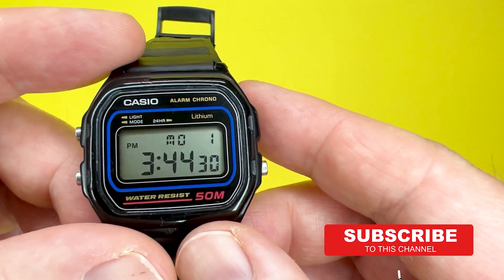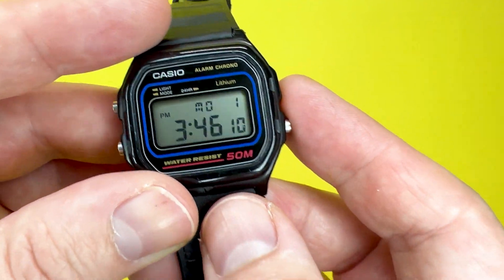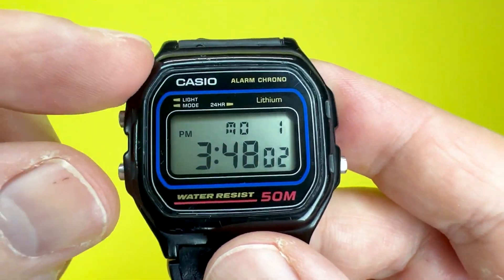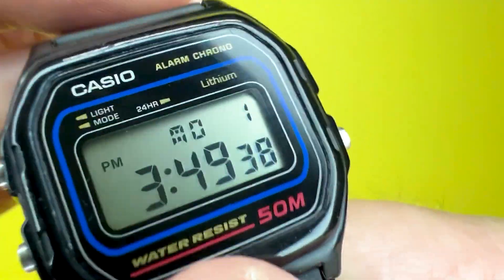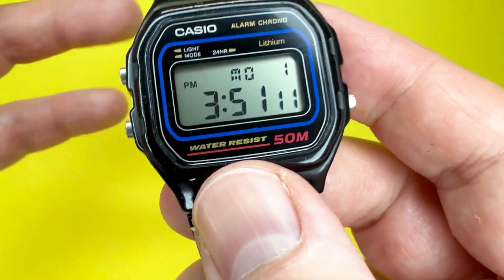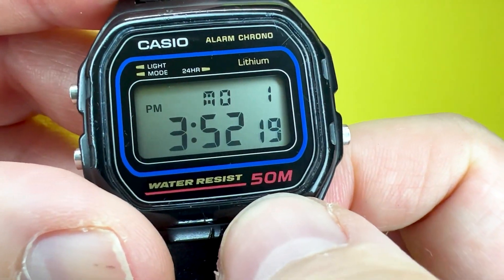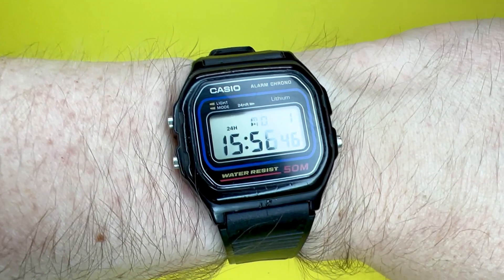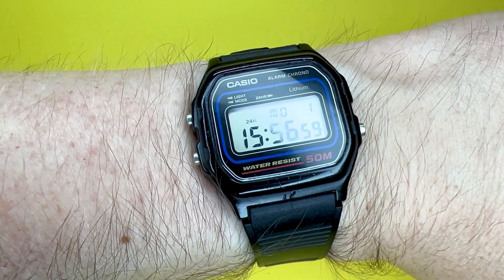CASIO W-59 Review (Module 590) - Is this another great alternative to the Casio F-91W?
(This looks exactly like the one I have featured in the video which is a relief!)

Hey YouTubians!  Tony here with another watch review and this time it is of the retro inspired CASIO W-59 Digital Watch (Module 590).

In this review we take a look around the CASIO W-59, see what it is made of, show you some of the features of the CASIO W-59 and then pop it on our wrist and say what it is like to wear and own.